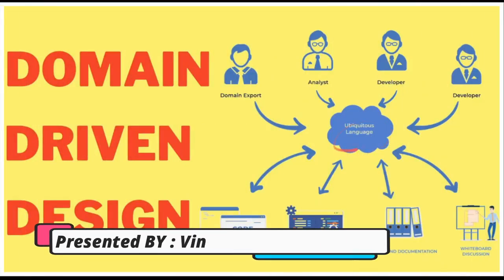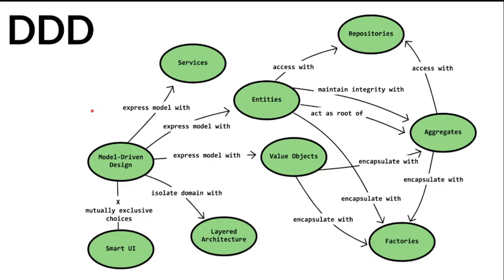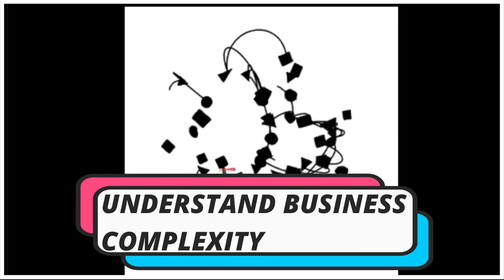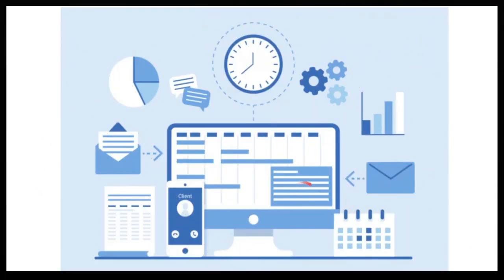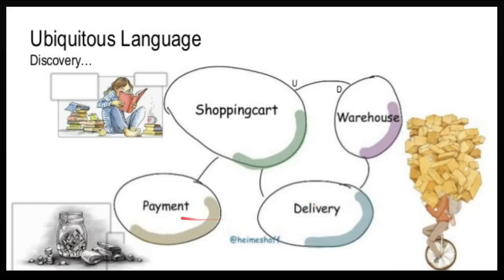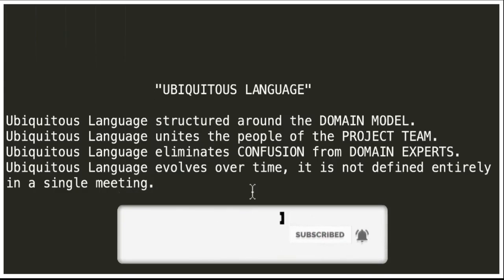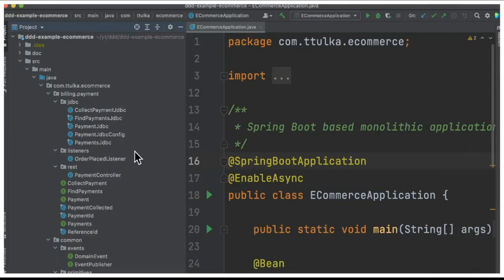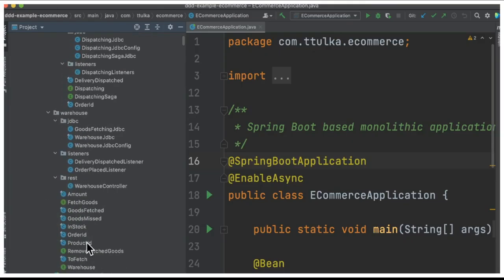DOMAIN DRIVEN DESIGN-HOW UBIQUITOUS LANGUAGE HELPS IN CREATING SOFTWARE PRODUCT VINOTH InterviewDOT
Click here -  to get notifications.